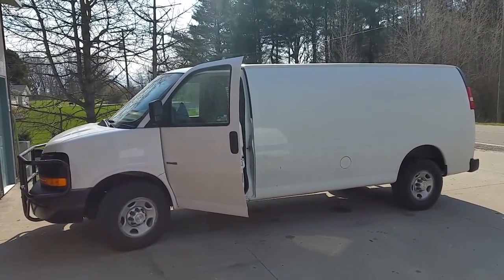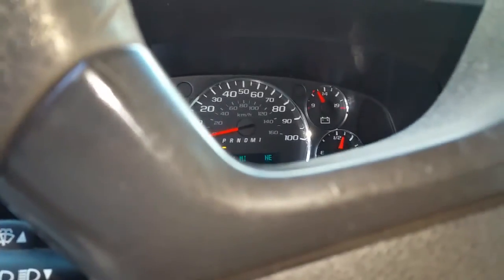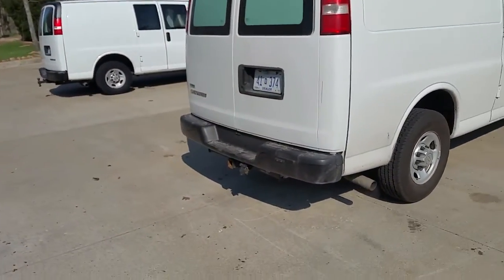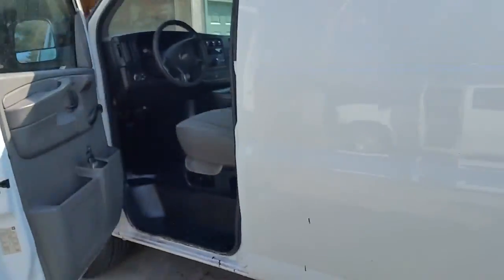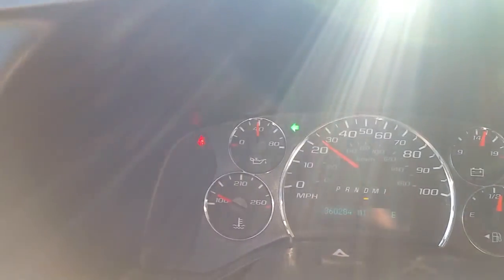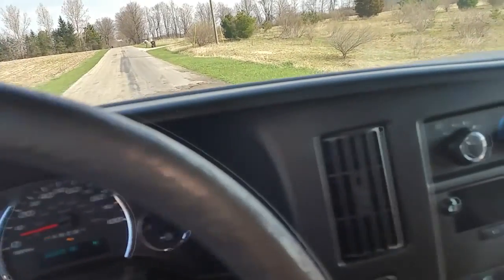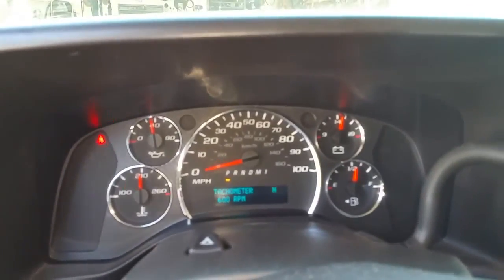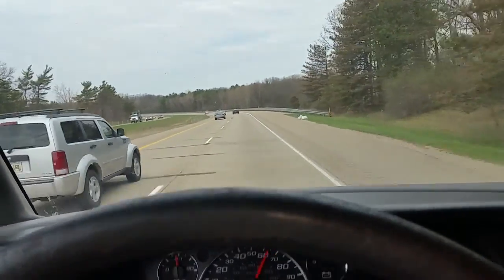2010 super nice 3/4 ton 2500 express cargo van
Chevy express 2500